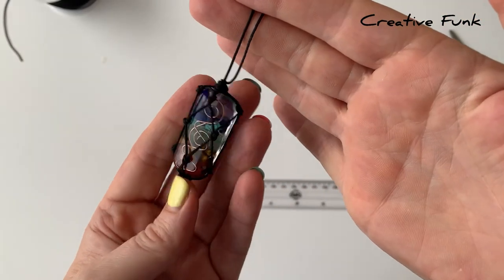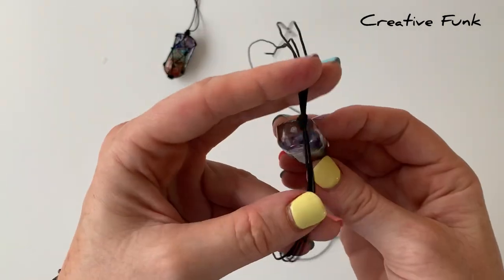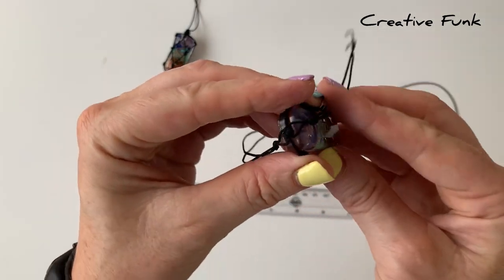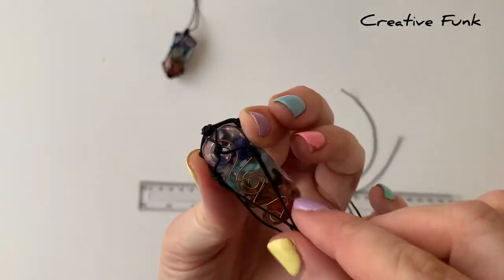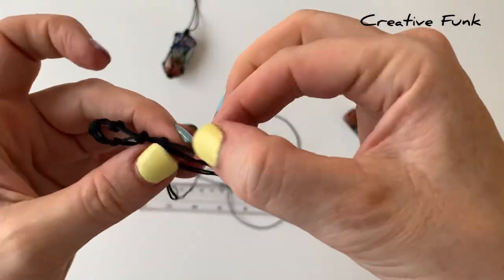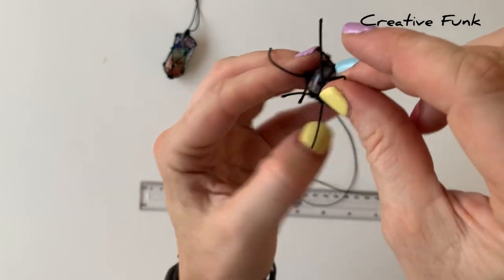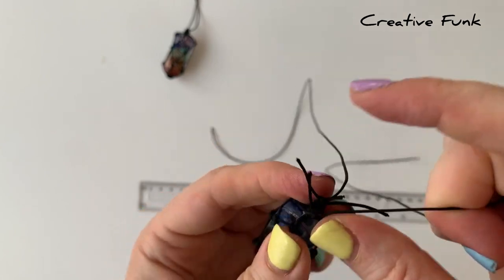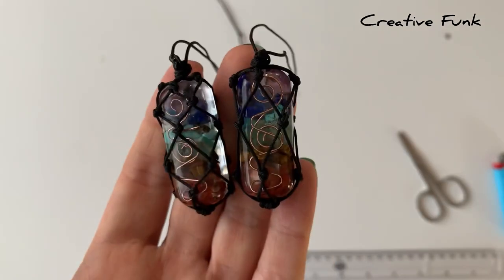How to macrame an orgonite pendant 💎 DIY tutorial for crystals with no holes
Wrapping a beautiful orgonite crystal is simple with the knotted macrame technique! You can also use this same design for wrapping crystals/stones/shells etc

Music with thanks to Ikson 💜
Songs : Hope & Sahara